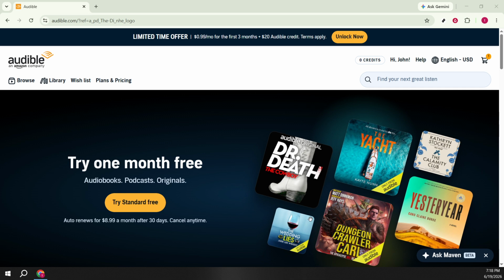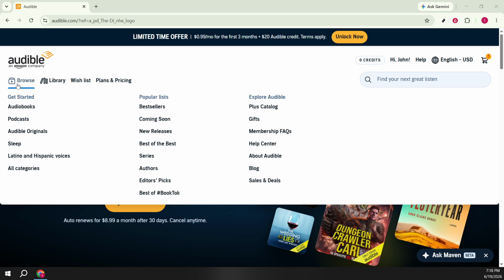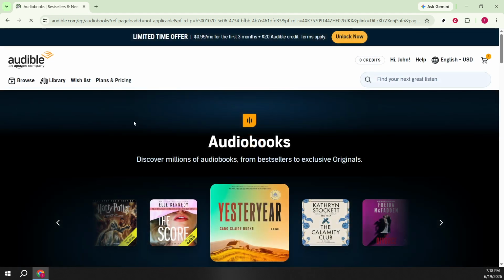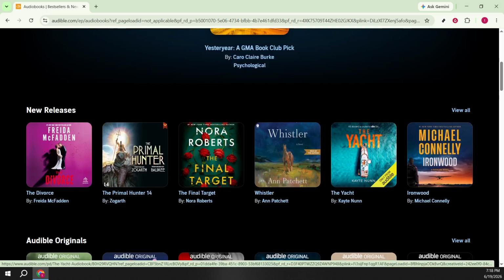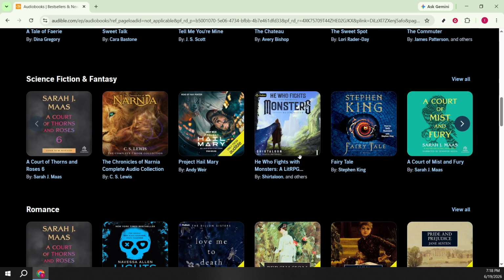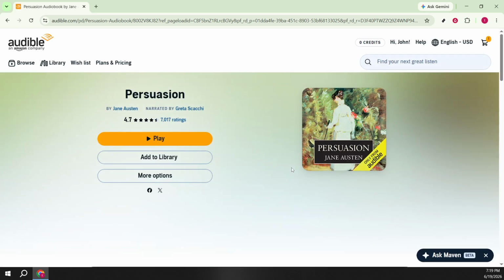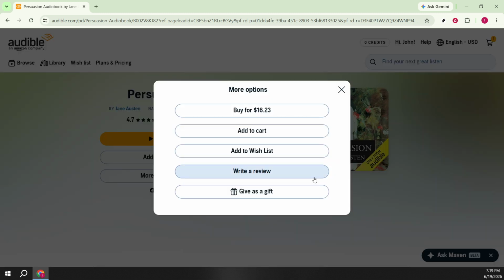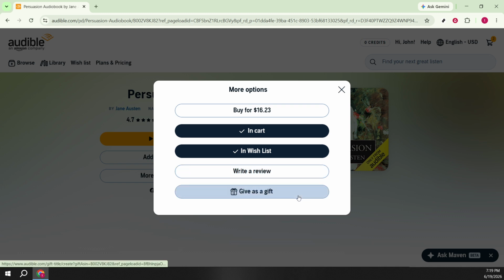How To Setup An Audible Desktop Version Of Your Book [2026 Guide]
How To Setup An Audible Desktop Version Of Your Book